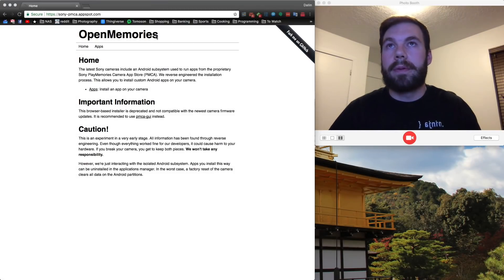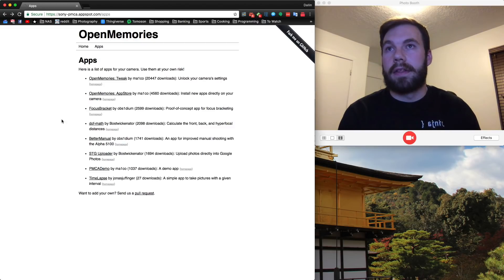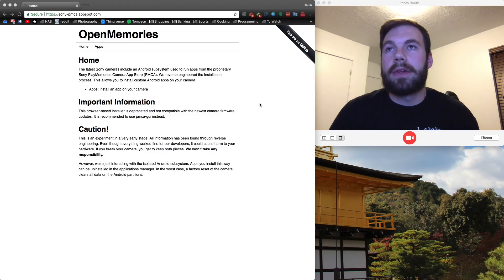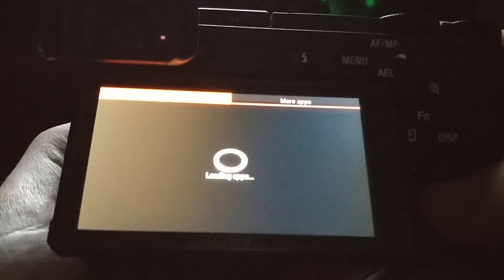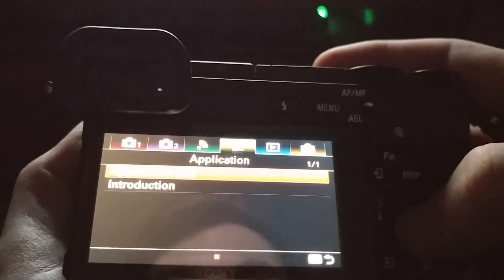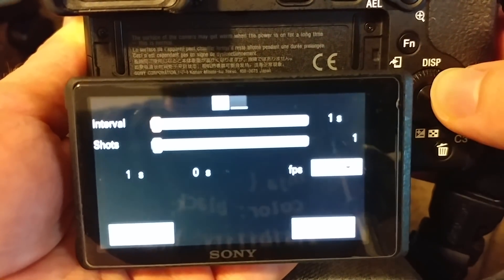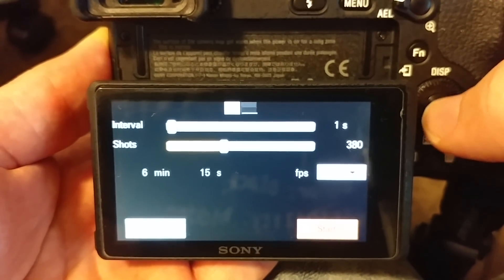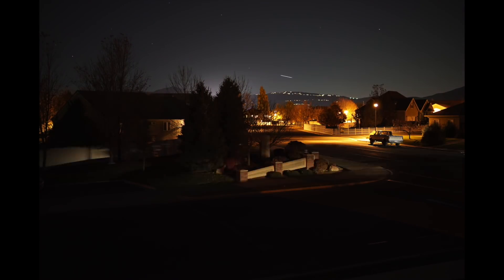Another free timelapse app for Sony cameras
Sony has a timelapse app for their mirrorless cameras, but it costs $10 and there are free alternatives! I walk you through how to find the app, how to install it, and the basics for using it.

Special thanks to jonasjuffinger for creating an app solely for the purpose of timelapse captures.

My video showing usage of the BetterManual app, which also allows you to set up timelapse capture

Please read both the Open Memories page and jonas's page. They have great information and pertinent cautions.

USE AT YOUR OWN RISK!!! I have never had any issues with installing third-party applications and they shouldn't cause any harm to your camera, but I cannot guarantee that. If anything goes wrong, uninstall the app the same way you would uninstall any other app (using the PlayMemories app manager).

** Sorry about the bad audio/video at the end **